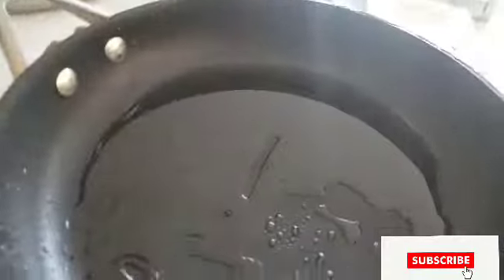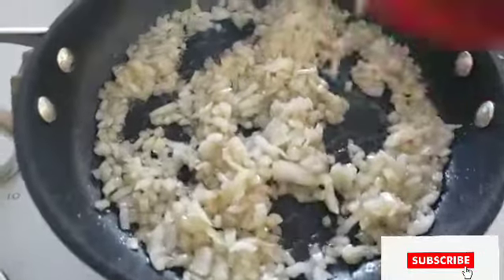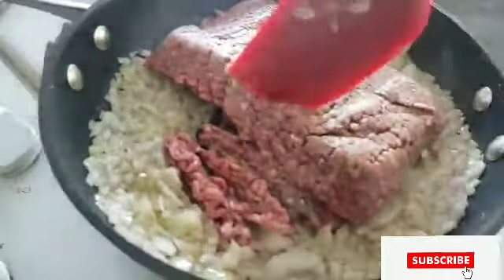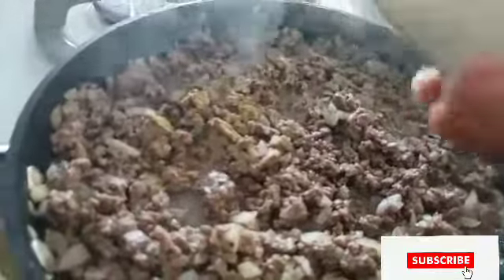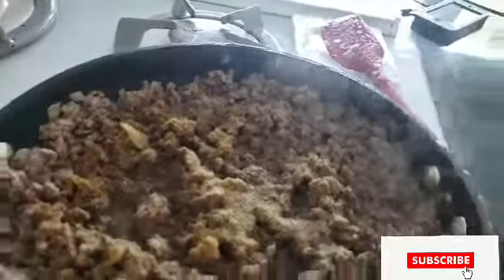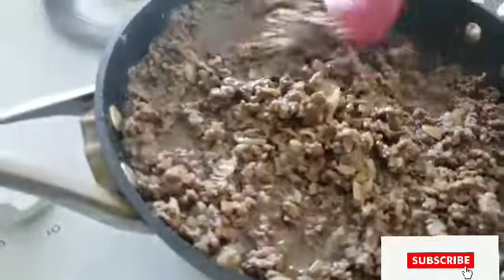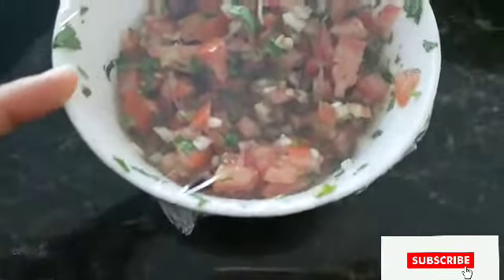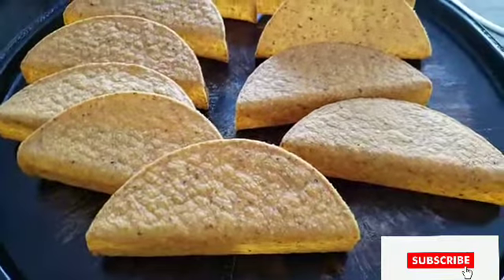Beef taco (simple engridients)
guys thank for watching my video soon I will have better camera I'm only using my phone to make a video please be patient with me and thank you for watching please don't forget to hit like and subscribe to my youtube channel. here is my taco I make